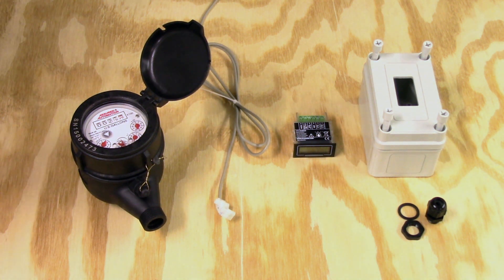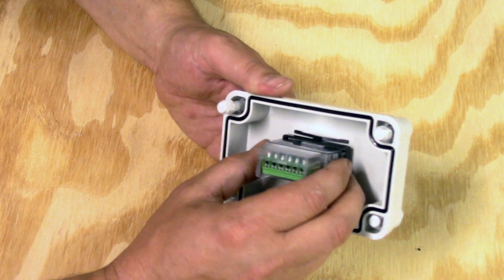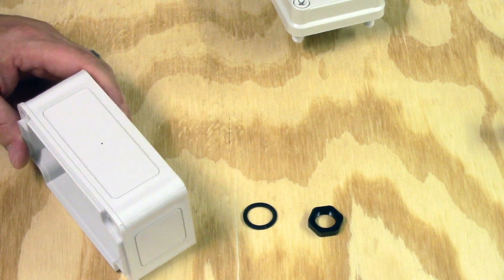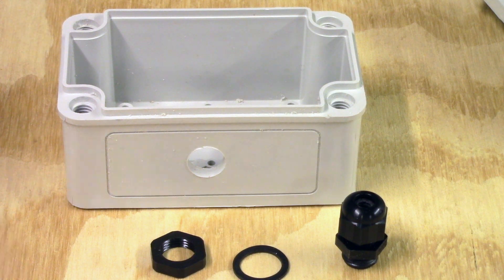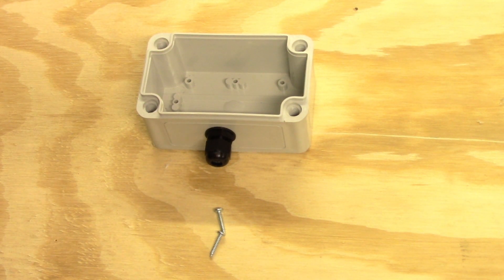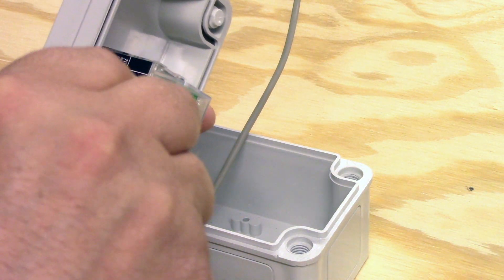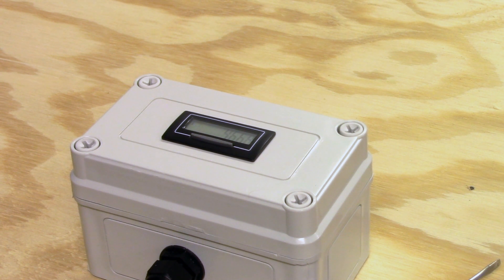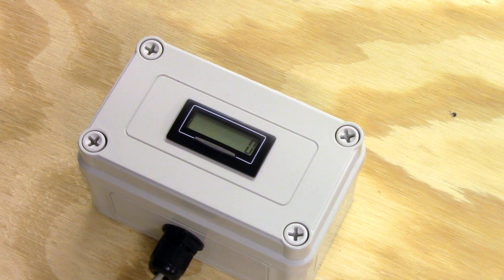make your water flow meter into a digital water meter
Adding a digital pulse counter to your water flow meter converts it to a digital water meter. It simplifies reading and adds a reset function. The reset can be disabled. Installation is simple and this video makes it crystal clear.

New: The KAL-D06 is now available with many different weatherproof enclosures.